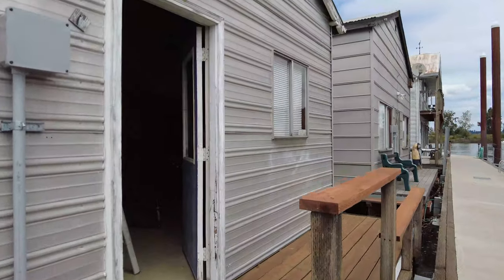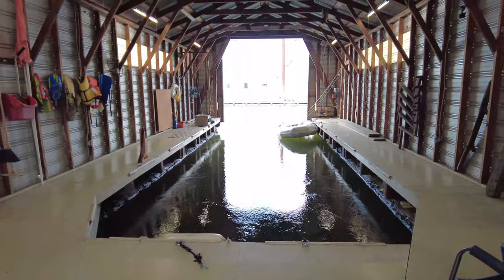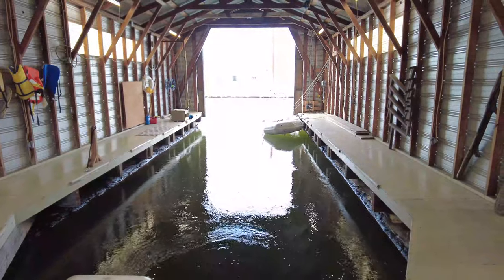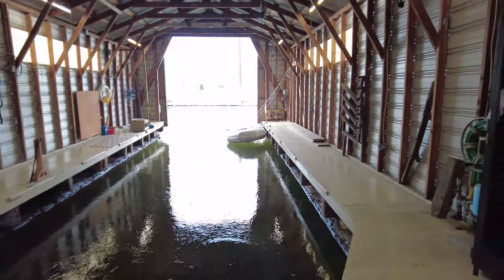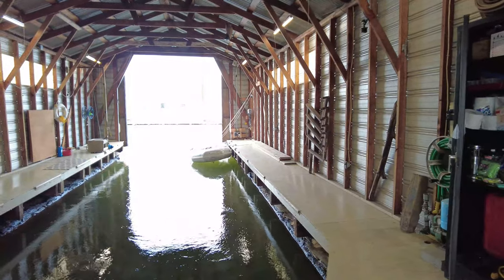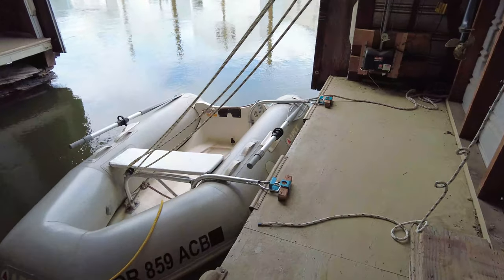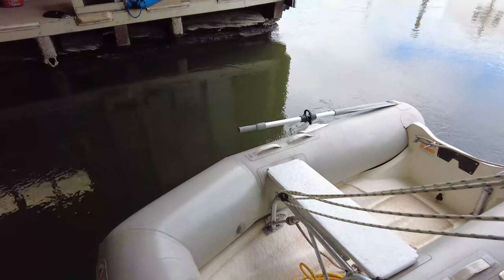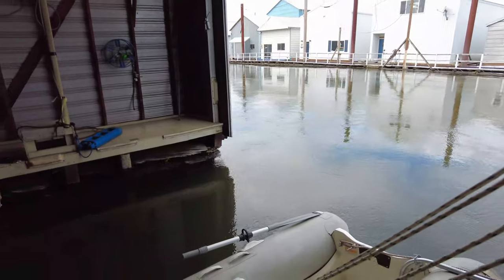Down at the Boathouse-Dock dinghy davits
Storing the dinghy in the Boathouse on Davits.